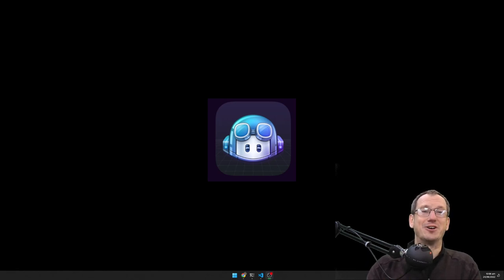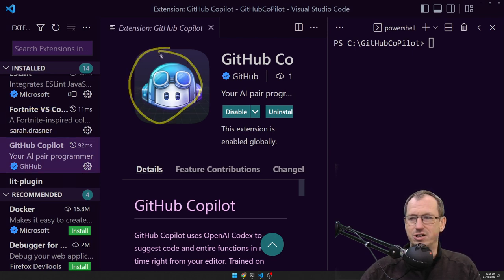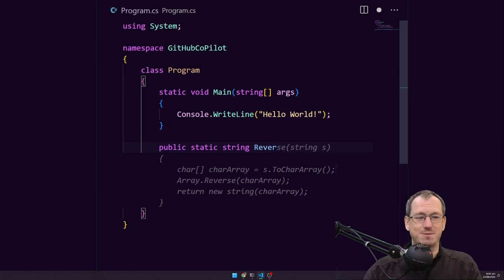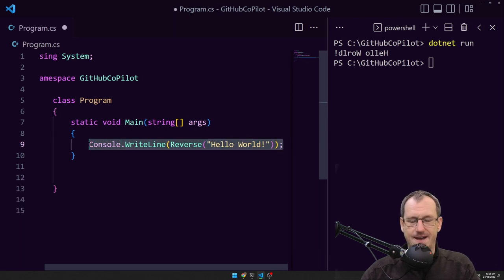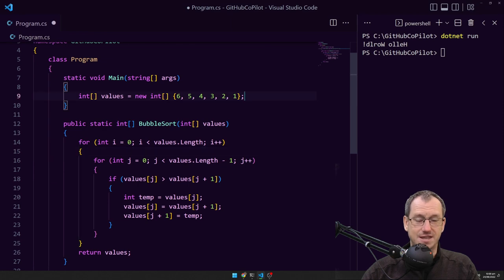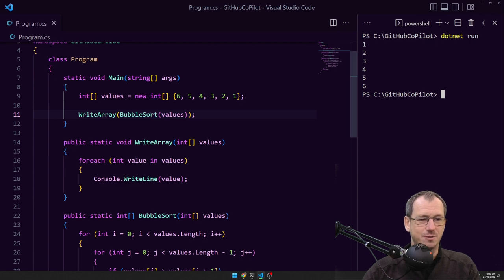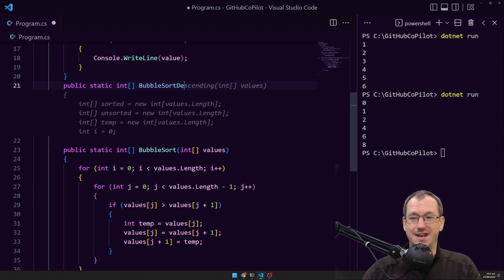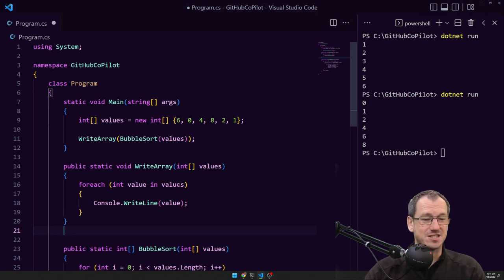Github CoPilot - First Impressions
In this tutorial we take a first look at Github CoPilot which is an AI pair programming tool. We try this out in VSCode using a simple Dotnet console application in C#. To start with we create a simple Reverse function and see if CoPilot is able to implement this for us. And then we also try creating a function that will perform a BubbleSort. In both these cases CoPilot provides us with the complete function code, saving considerable time and effort.

00:00 Intro
00:35 Create dotnet console app
01:25 Reverse String
02:30 Sort Array with BubbleSort
03:20 Write Array to Console
04:40 CoPilot not quite working example!
05:20 Conclusions
06:10 Outro